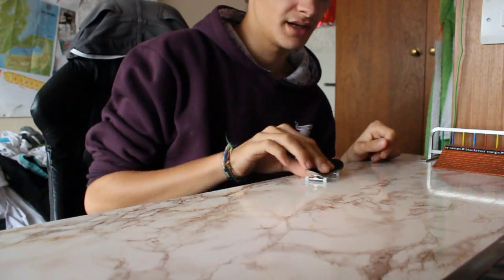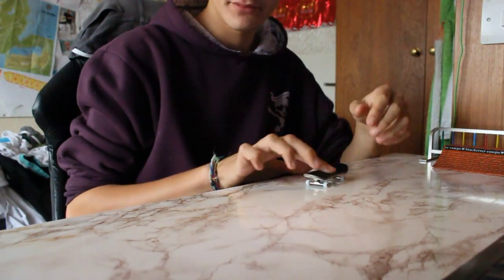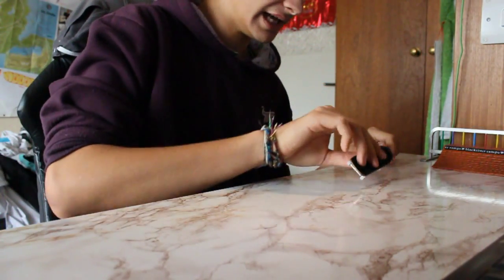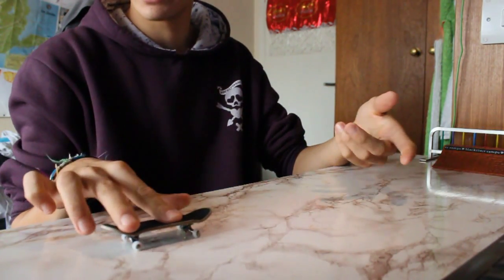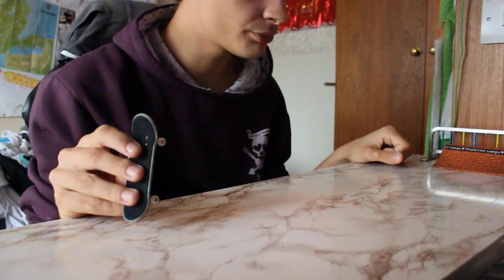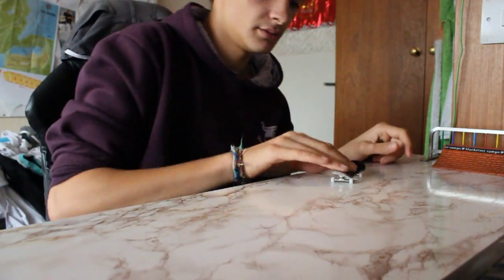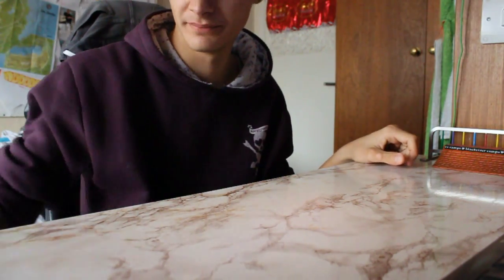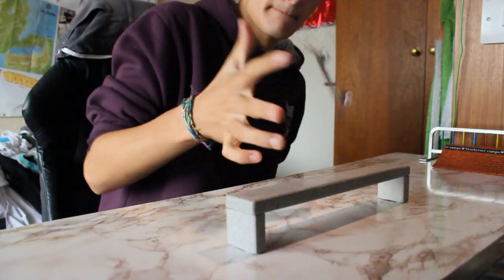Fingerboard Tricktip - Fakie Hardflip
get taught people!